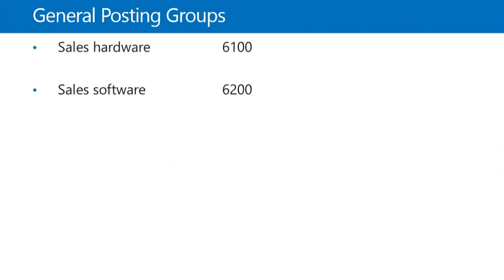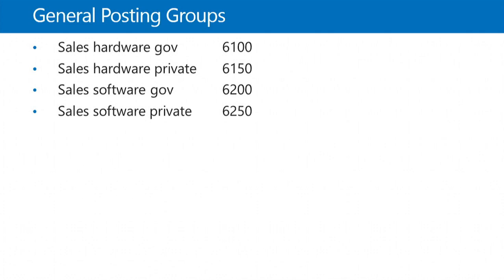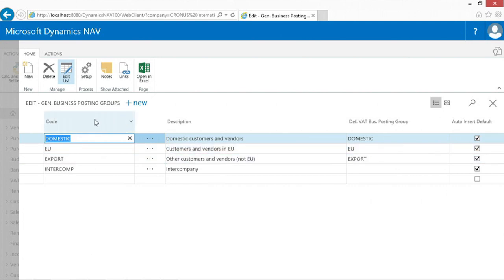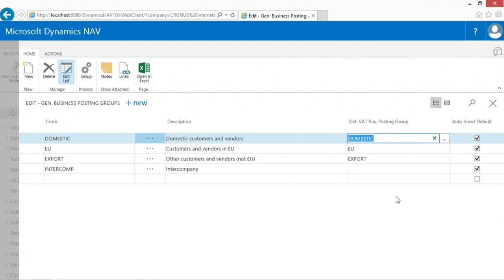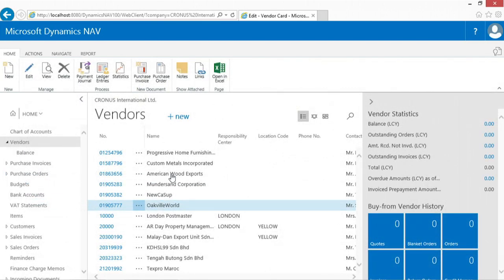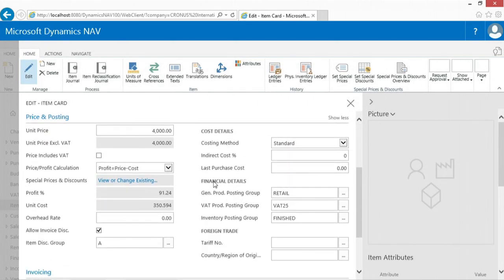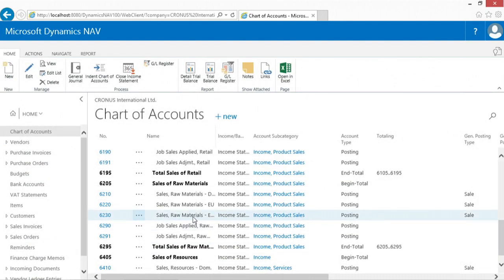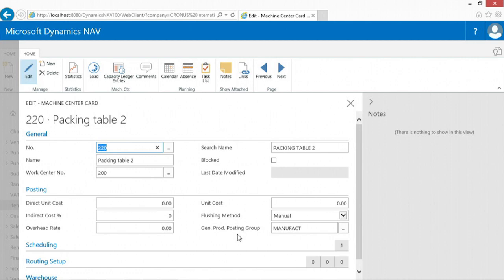Dynamics NAV - M07-03 General Posting Groups